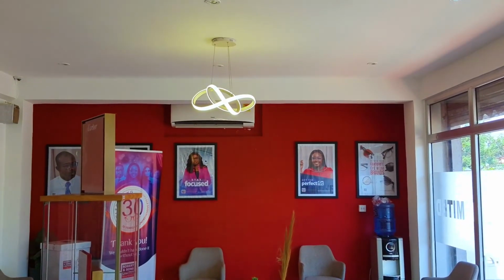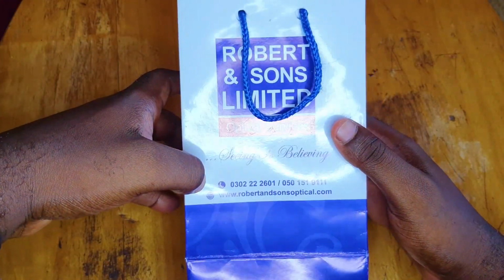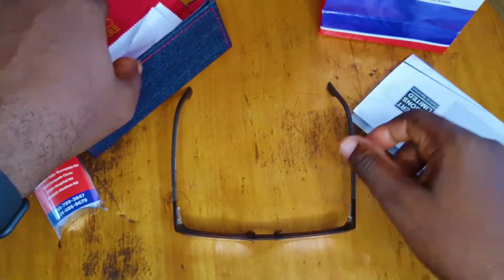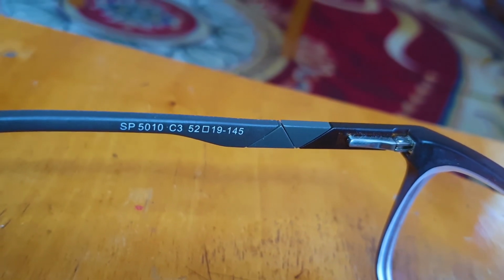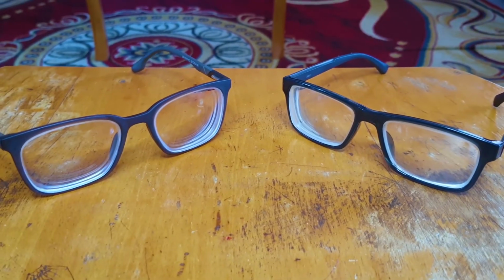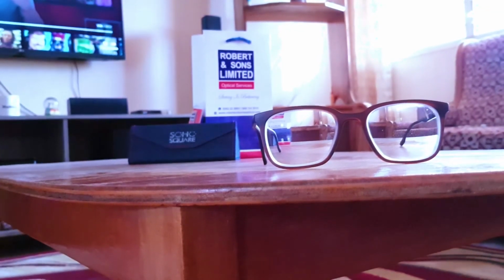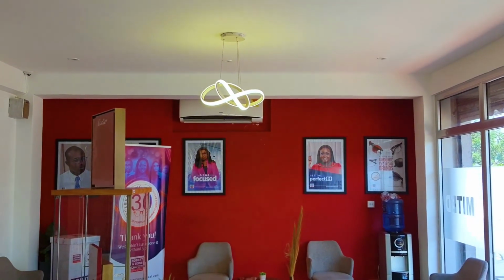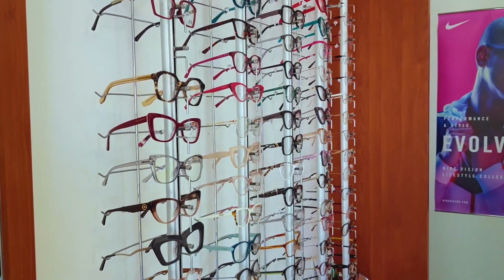What It's Really Like to Wear Glasses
After about two years, I finally got new glasses. Eyecare is one of the biggest priorities for people who do not have the best vision. In this vlog, I take you on a journey to Robert & Sons Limited Optical Services, one of Ghana's longest standing eyecare services, with over 30 years of service as of 2021. You will see a wide array of fashionable frames for you to purchase from them, and the environment of their office. Finally, you will get to see my new glasses, the Soho Sport SP 5010, made by Soho Square and designed in London. We will talk about how wearing glasses for about 15 years has had an impact on my life, and this is something I believe people just like myself with not exactly the clearest vision can relate to.
Many thanks to the Osu Branch of Robert & Sons Limited Optical Service for allowing me to showcase their products in this capacity.

Enjoying the music in my videos? Click on the link below to start your FREE 30-Day trial!

My Gear
Camera (Samsung Galaxy Note 10 Lite)
Microphone (Boya BY-M1 Lavalier Mic)
Shotgun Microphone (Boya BY-MM1 Universal Cardioid Mic)
LED Light Strip

About Dark Man Kpakpo
My full name is John-Andrew Kpakpo Addo, and I am a YouTuber residing in Accra, Ghana. I posted my first video on October 29th, 2020. I have a love for video editing, content creation, sports and family. I like to try new things as a Ghanaian YouTuber, such as creating videos on lifestyles, tech and latest iPhones and Samsung phones, Ghana, tourism, movies and series, analysis and overall just having fun.